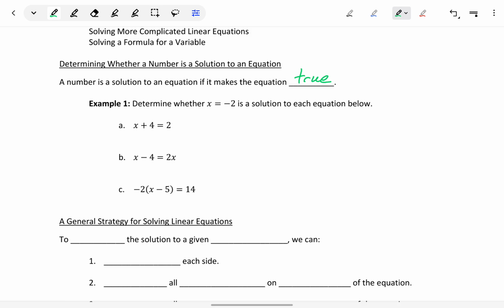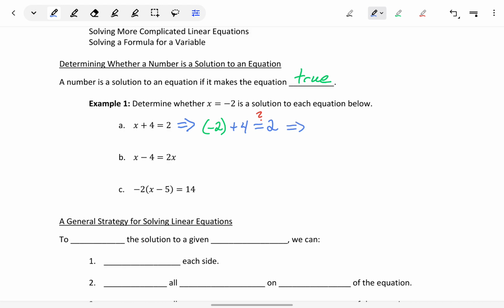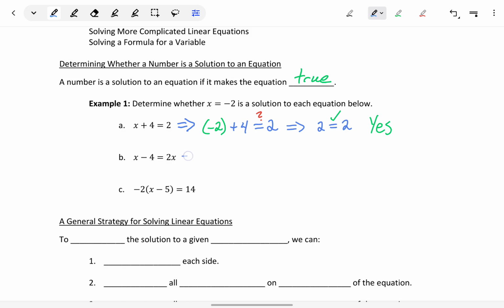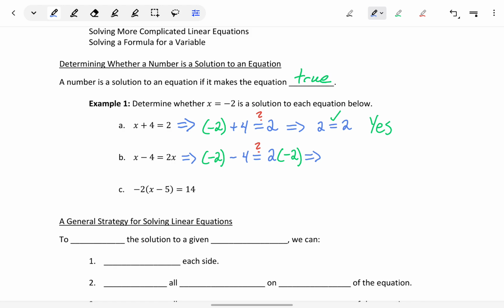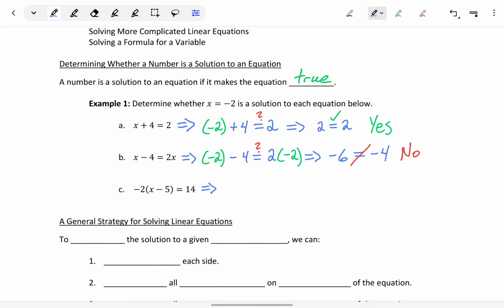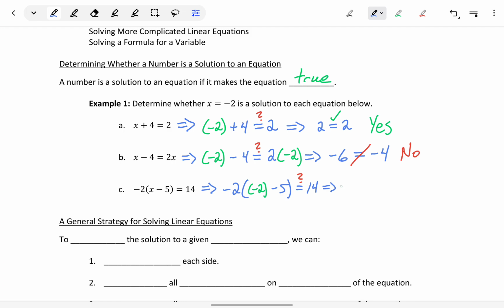Determining Whether a Number is a Solution to an Equation